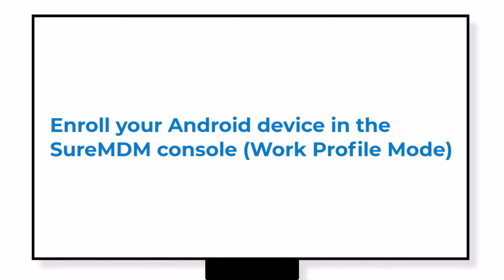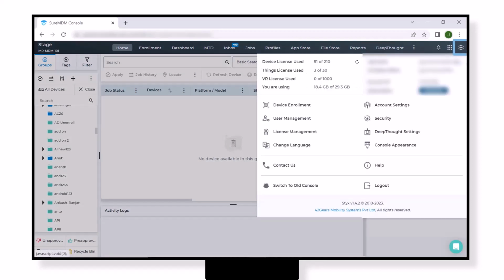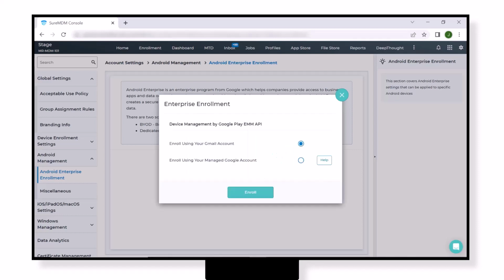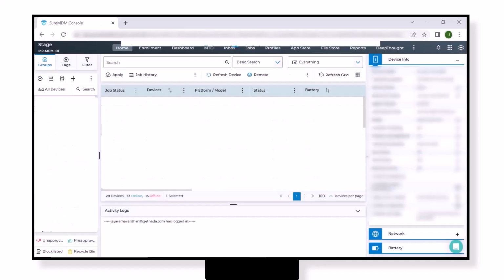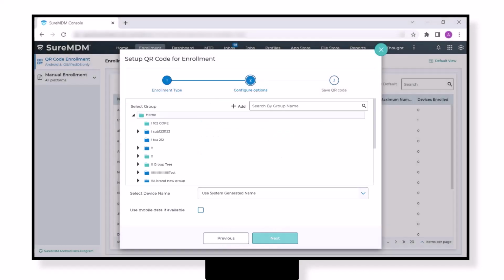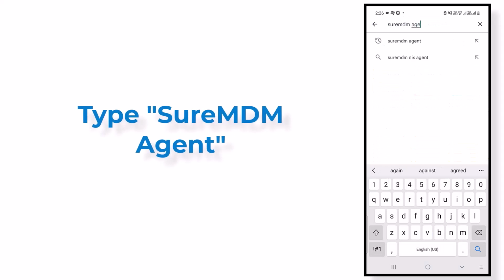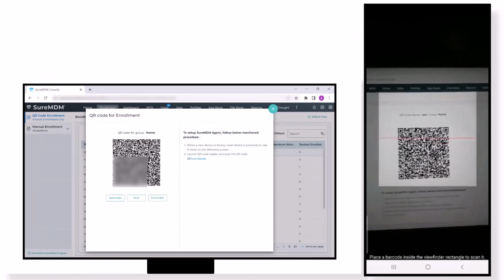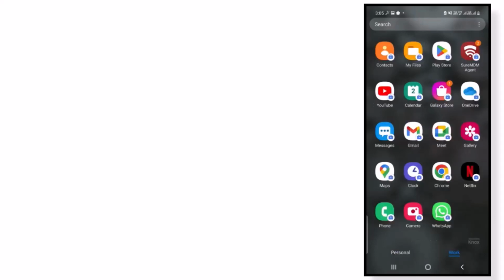Steps to Enroll Android Devices into the SureMDM Console In Work Profile Mode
This video tutorial will guide you through the steps to enroll your Android devices into the SureMDM console in Work Profile mode. The SureMDM console has a user-friendly interface, which makes work profile enrollment easy.

00:22 To begin with, use your credentials to log in to the SureMDM console.
00:33 Next, you need to get the SureMDM console enrolled in Android Enterprise.
00:42 Click on “Settings” at the top right corner.
00:47 Click on Account Settings in the dropdown menu.
00:53 Check the left column, scroll down, and click on Android Management.
00:59 Click on Android Enterprise enrollment and then on Enroll Android Enterprise.
01:13 Select the Google Play EMM API option.
01:19 Click on Enroll with Your Gmail account in the Enterprise Enrollment tab.
01:28 You will be directed to the Google Play console; click on Get Started and then enter the name of your company and click on Next.
01:47 After entering the details of the data protection officer and ticking the checkbox of the Terms of Managed Google Play Agreement, click on the Confirm button.
01:55 A success message will appear once you click on Complete Registration in the Setup Complete page.
02:04 Now, click on the Enrollment tab; this is the first step to create a new QR code.
03:07 Once you get a new QR code, get SureMDM Agent installed from the Play Store.

Watch the entire video to learn the remaining steps to get your Android devices enrolled into the SureMDM console in Work Profile mode. So far, we have shared other video tutorials on mobile device enrollment with you and going forward, we will share important content on Android MDM, mobile application management, mobile content management, and other topics related to our MDM console.

Please share your comments and let us know if you need any support from our side.

For more information on how SureMDM enables Android Device Management, check out this